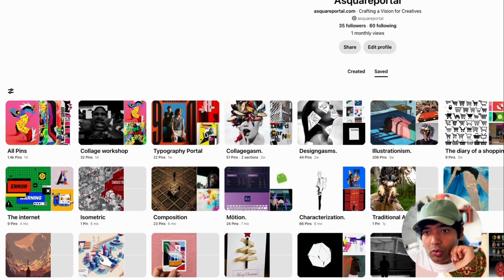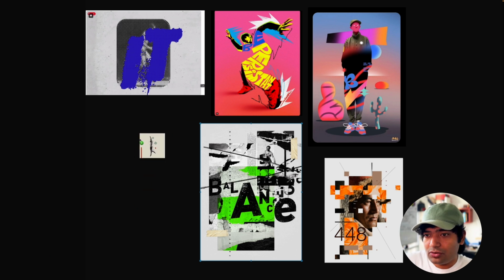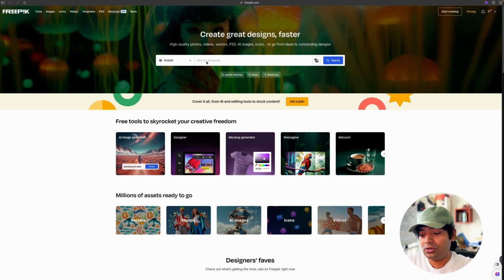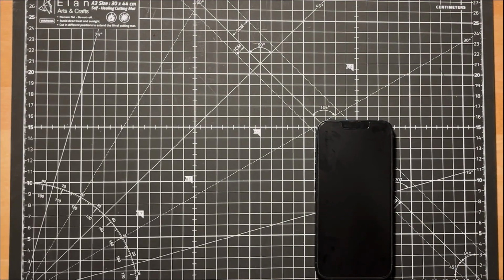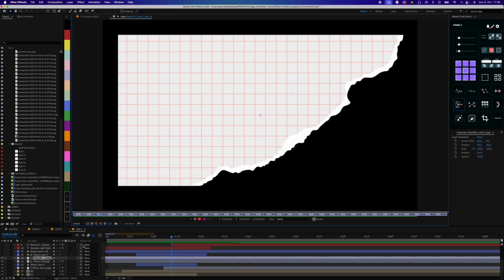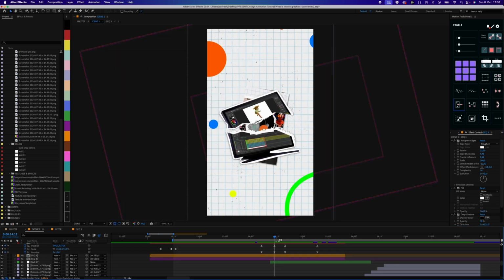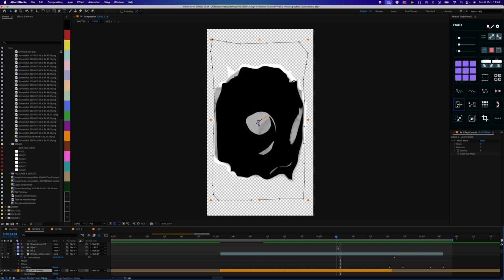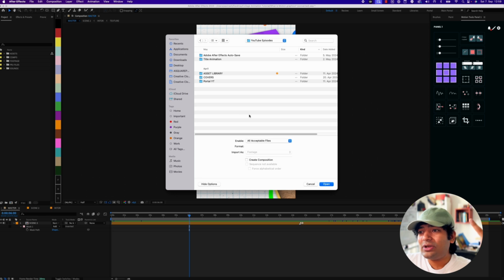Create Stunning Collage Animations with Pro Tips (+ Free Assets)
💬Join the community in the brand new Discord Server!

Collage Animations are not going anywhere!
I've been in the industry for more than 10 years, and this is one style that keeps coming back and its reason is obvious - Relatability!

Keep in touch and follow me on:
-Instagram - I do an exclusive Instagram series on the creative process among other content like tutorials and tips that are exclusively on my Instagram.

Some footage I used was taken from the works of Ordinary Folk Studio
Music & SFX - @artlist_io

Timestamps:
00:00 Intro
01:07  Tip 1
06:17  Tip 2
10:48 Transitions
18:29  Tip 3
20:49 Outro